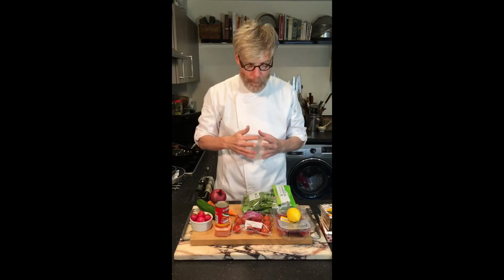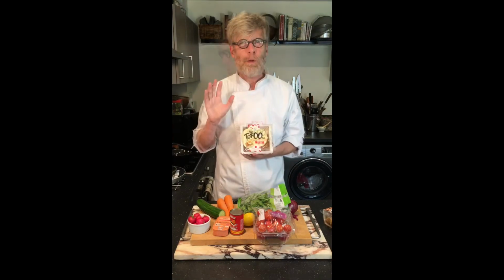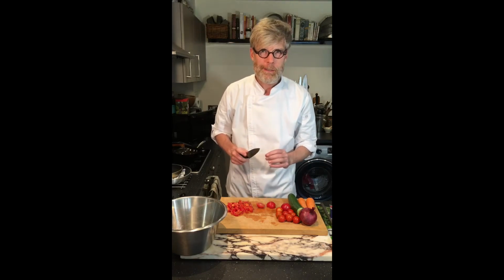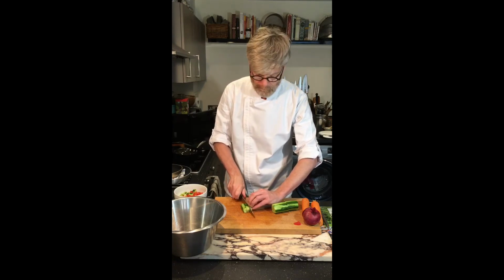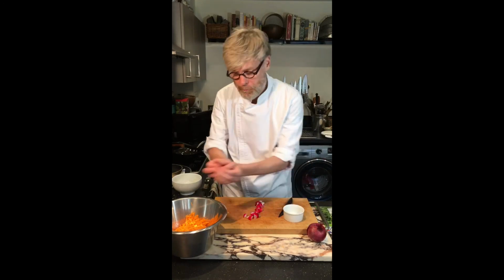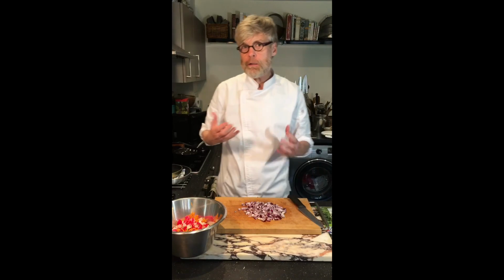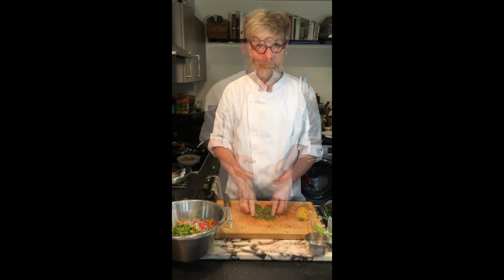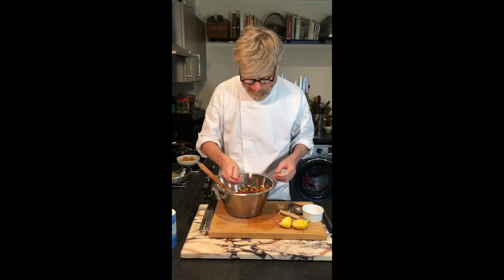Simple, fresh, and delicious...Afghan Salata!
Afghan Salata transforms simple ingredients into a healthy and delicious salad, and it’s happy to include any leftover veg hanging about in your fridge. It’s great as a side dish to lighten up a main course, or pair it with tinned fish, or a vegan option, for a satisfying and smart meal!

*See written recipe below!*

*Jump Links*
00:40 Note on Ingredients
03:39 Preparing the Salata

Recipe | Afghan Salata

Serves 4

Ingredients
2-3 large tomatoes, finely chopped (260g)

1 medium red onion, finely diced (180g)
Half a cucumber, finely diced (160g)
2 large carrots, grated using the large wholes (250g)
1 cup roughly chopped coriander (from a 30g packet)
1 cup roughly chopped fresh mint (from a 30g packet)
1 lemon, finely grated zest and juice
1 tsp salt
Ground pepper
Optional: Tinned mackerel or pilchards in tomato sauce or marinated tofu bites

Method
Combine all the ingredients in a large bowl and toss well. (If taking on a picnic or not eating right away, toss the salad with the salt and lemon juice just before serving.) Serve with optional  tinned fish in tomato sauce or marinated tofu.